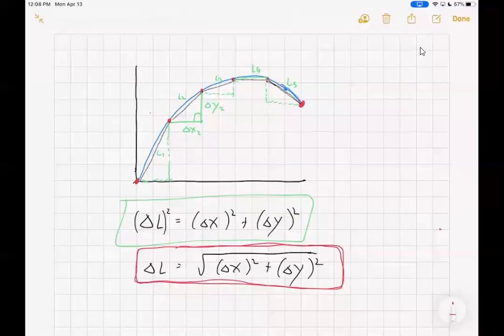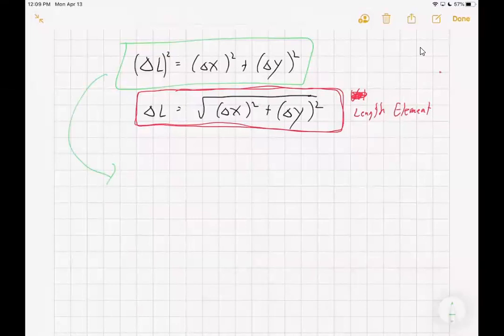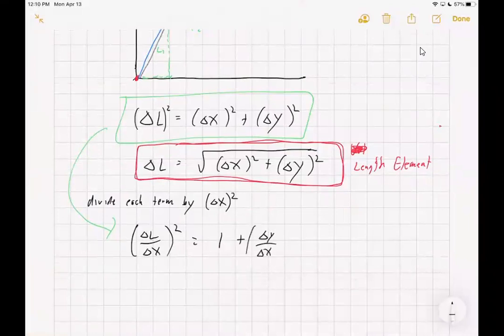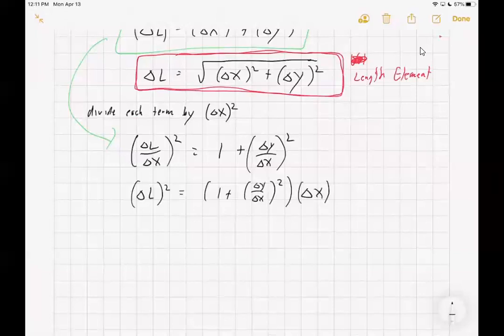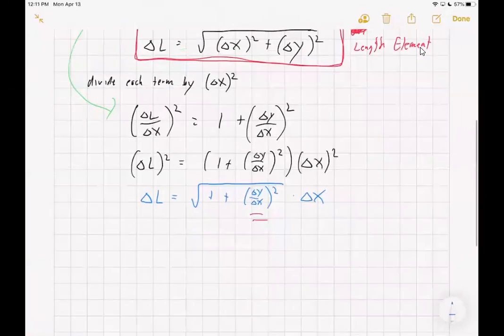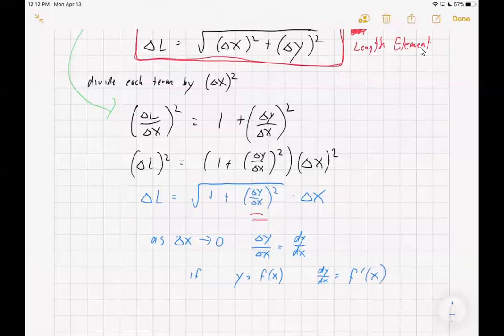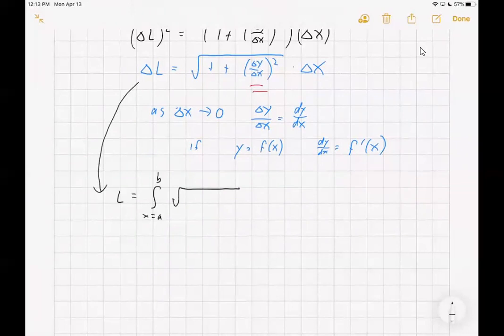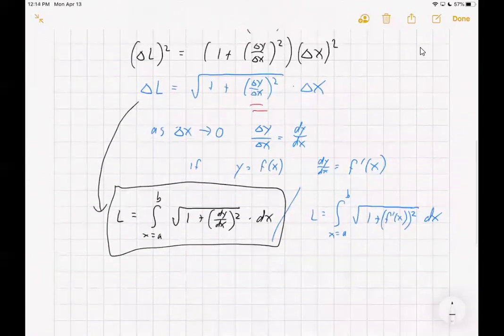Arc Length Theory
This video takes you from the distance formula to the integral for line length when y=f(x).